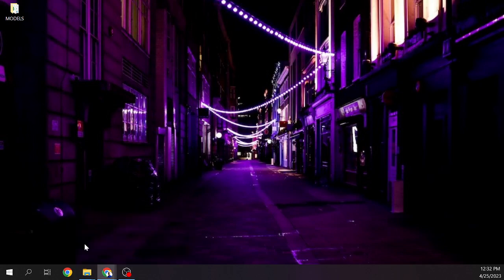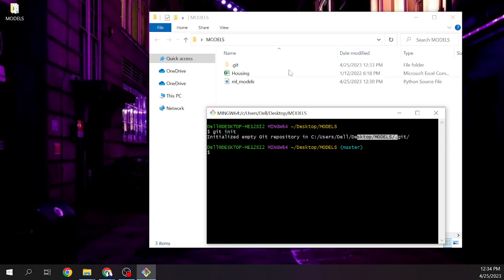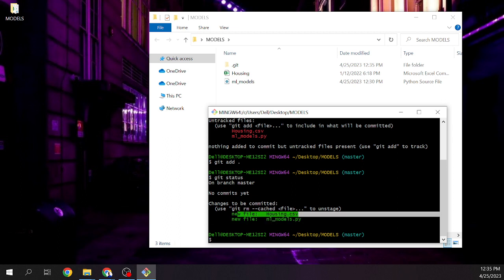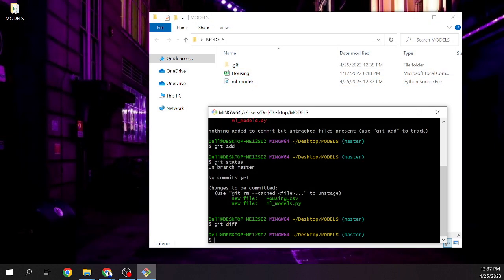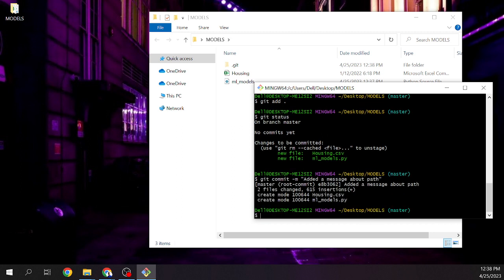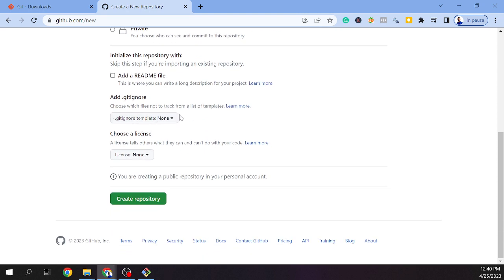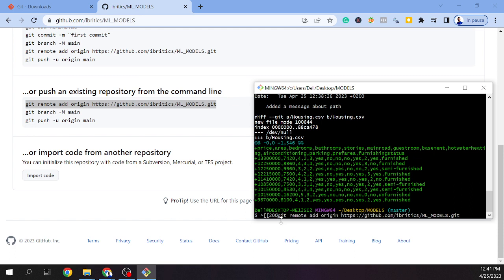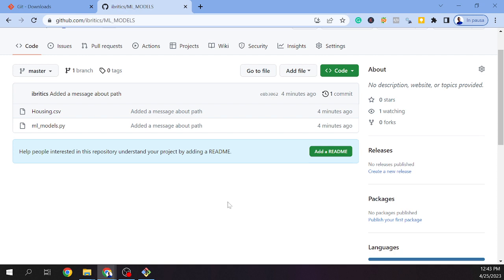Git for Data Science (Beginner level)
Here you will find the beginner level guide on how to
-Create a git repository
-Modify your files on your repository
-Push your repository into the online GitHub cloud repository